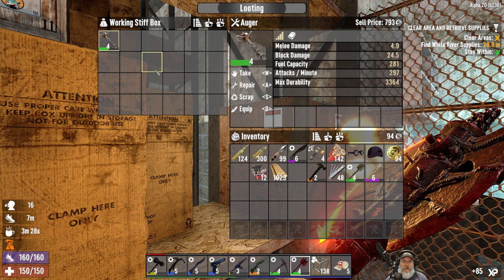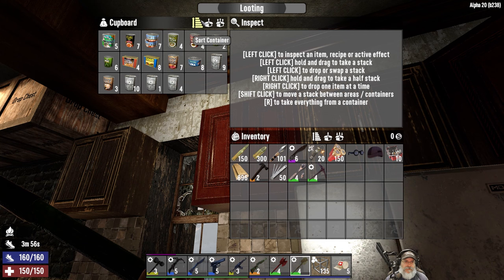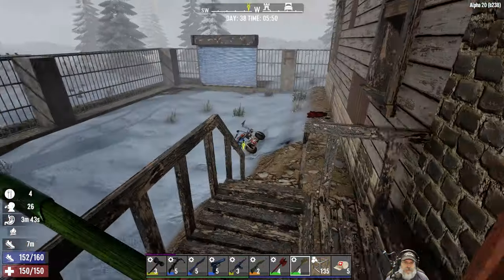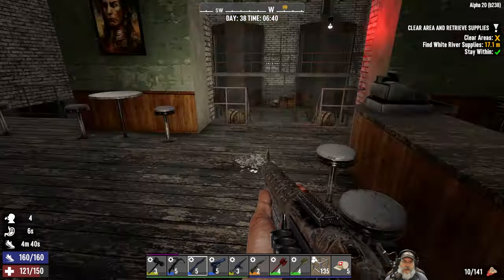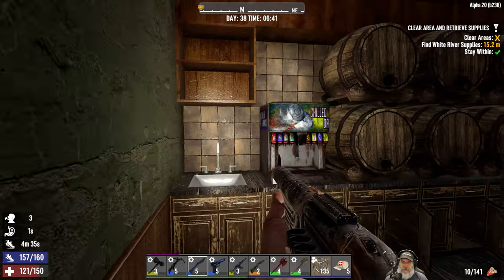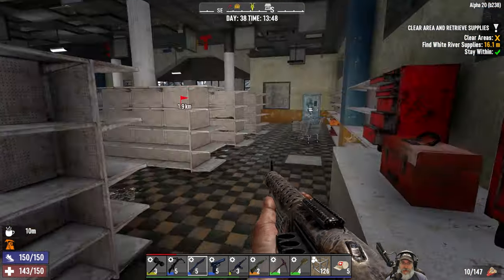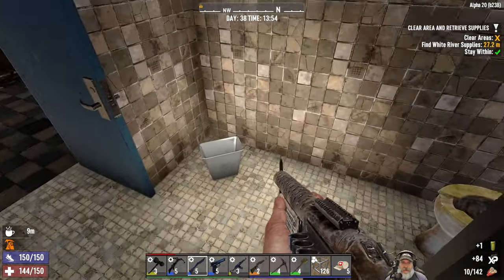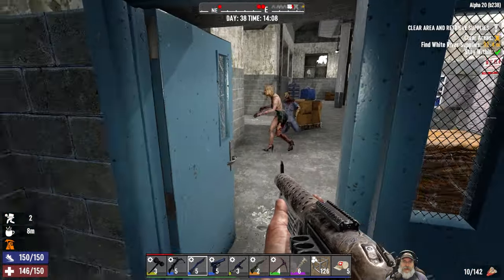7 Days to Die Alpha 20 | E36 Not So Bad After all!